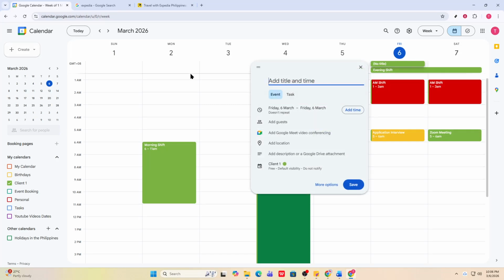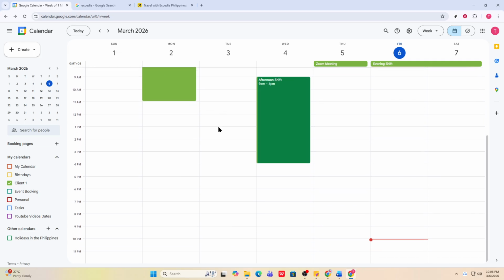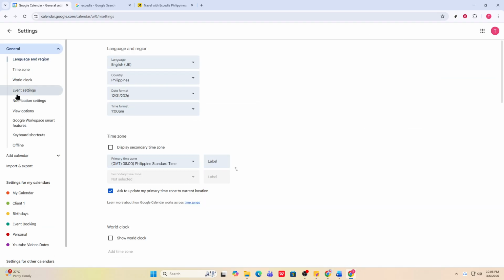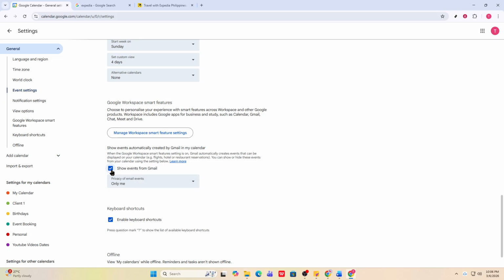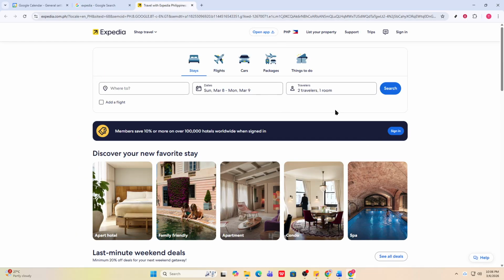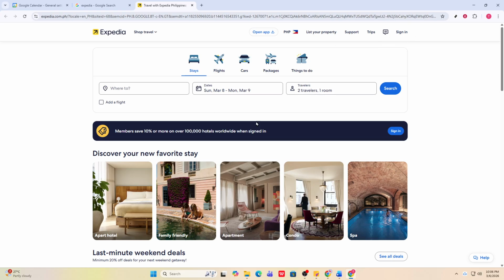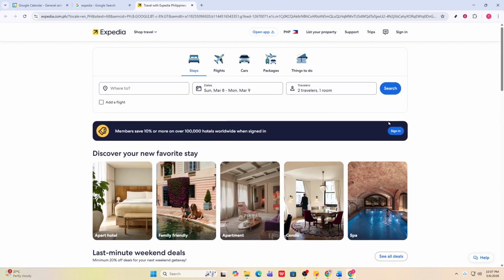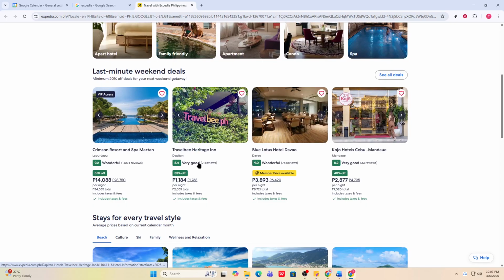How to Add Your Expedia Trip to Google Calendar [2026 Guide]